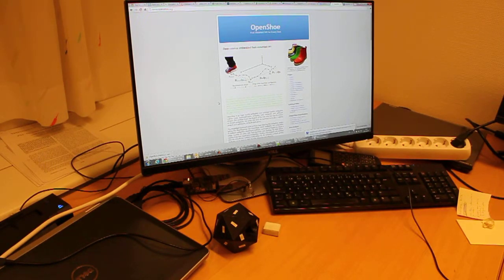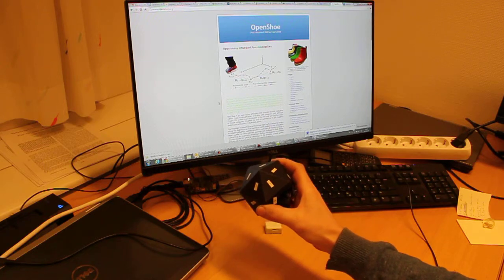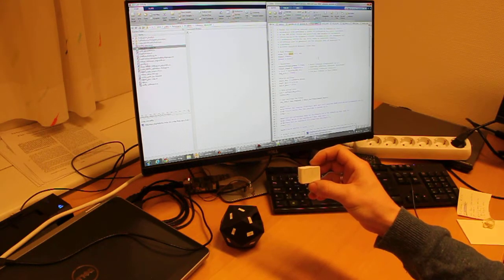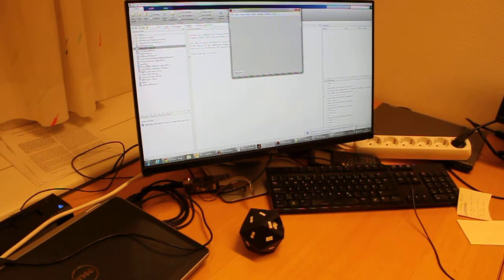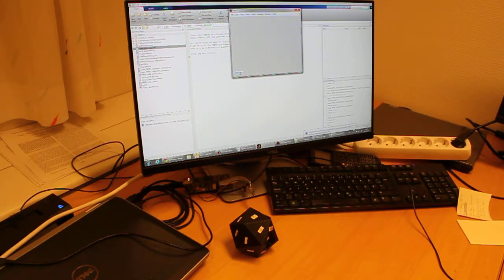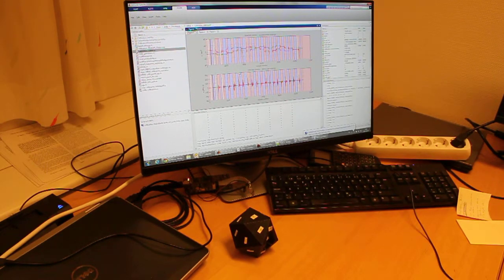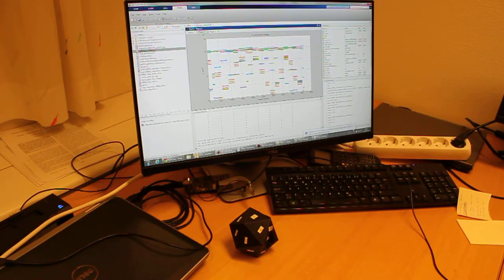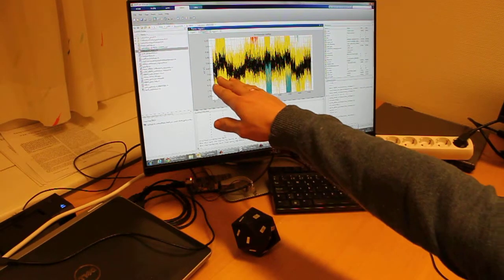How to calibrate your OpenShoe module (IMU)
This film clip briefly shows you how to use the Matlab calibration script to calibrate your OpenShoe module. For further information about the calibration procedure, see

John-Olof Nils­son, Isaac Skog, and Peter Hän­del, Align­ing the Forces—Eliminating the Mis­align­ments in IMU Arrays, Instru­men­ta­tion and Mea­sure­ment, IEEE Trans­ac­tions on , vol.63, no.10, pp.2498 — 2500, 2014

Currently, to load the calibration onto the module you need to recompile the code and reprogram the module. If you cannot do that, don't worry, your module will still work but it may work better if calibration every now and then.